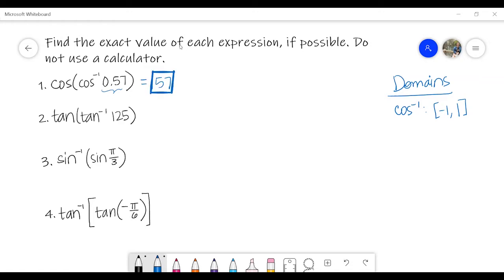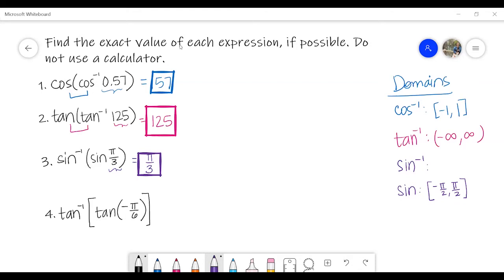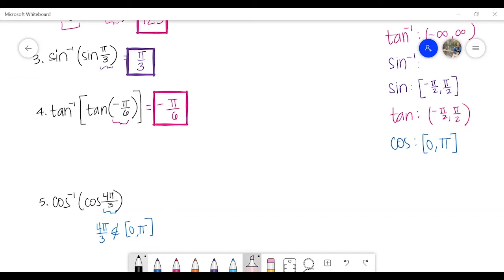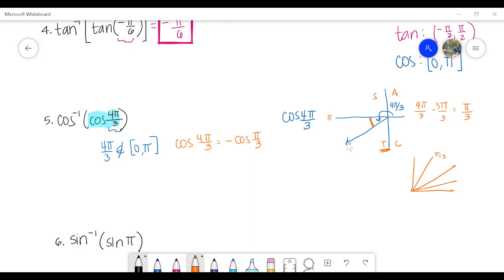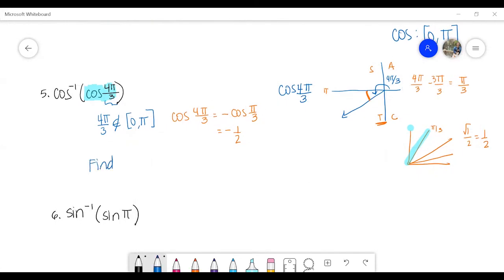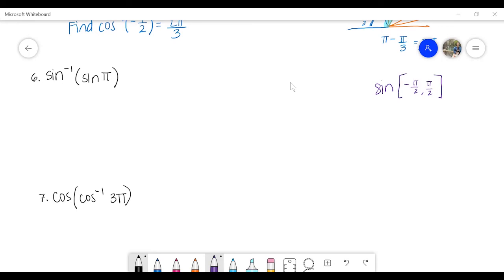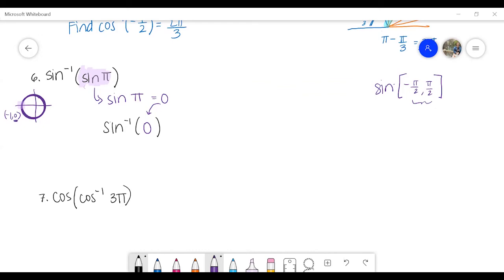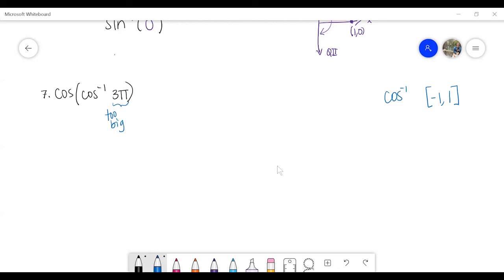Math 103: Composition of Trig and Inverse Trig Functions, Example 3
Plane Trigonometry: Composition of Trig and Inverse Trig Functions, Example 3